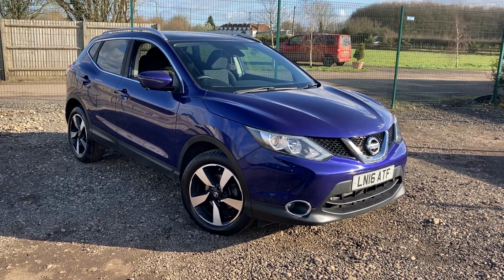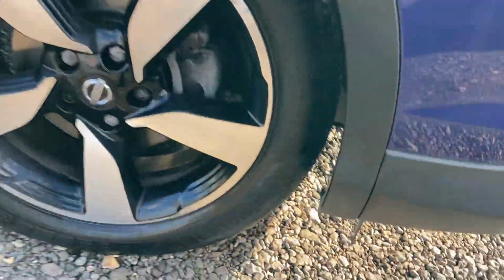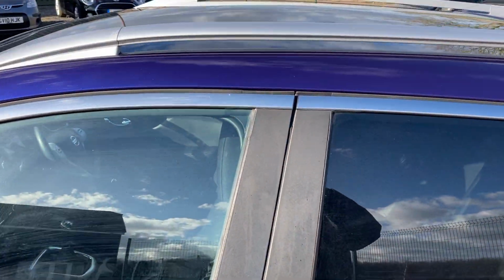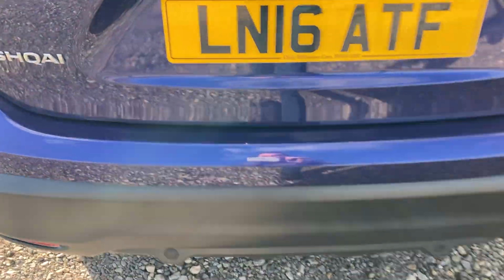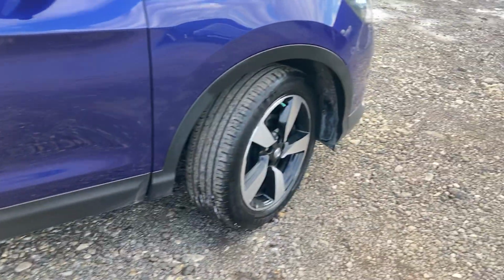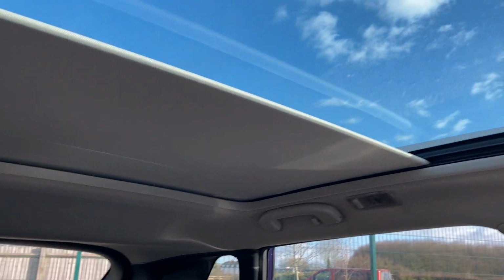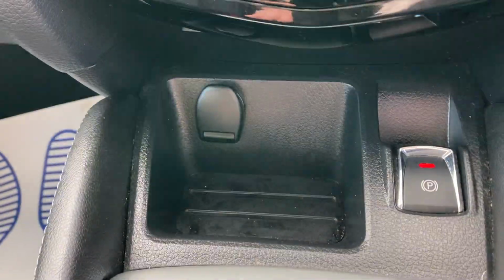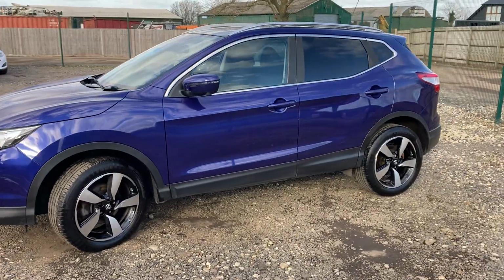Nissan Qashqai stunning condition 🚗